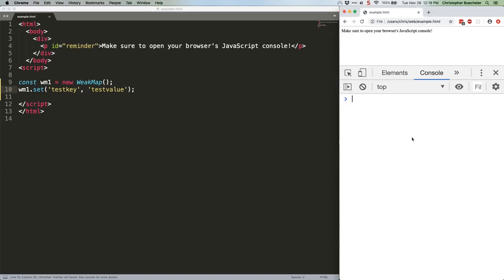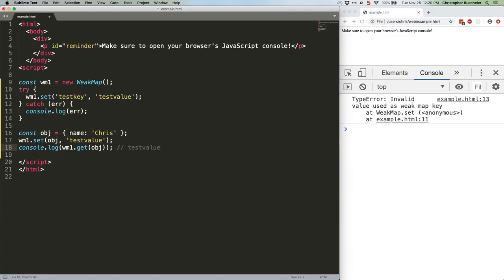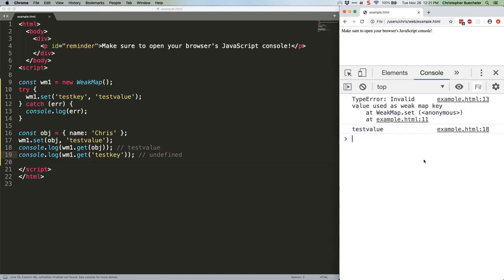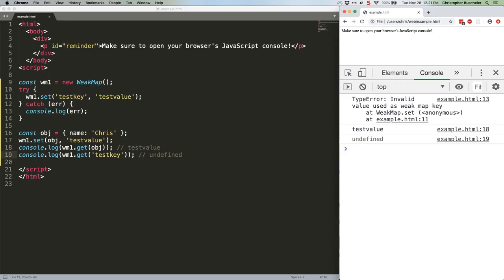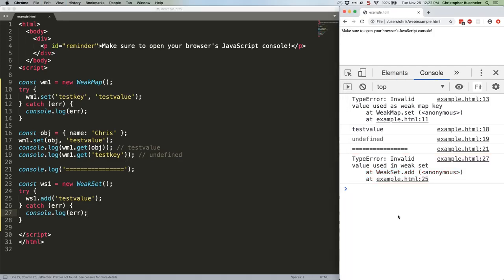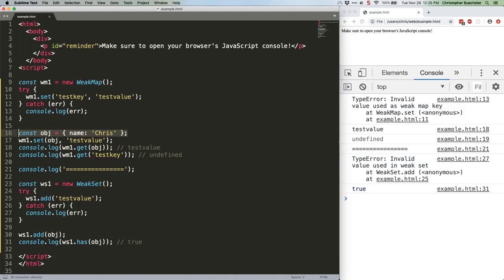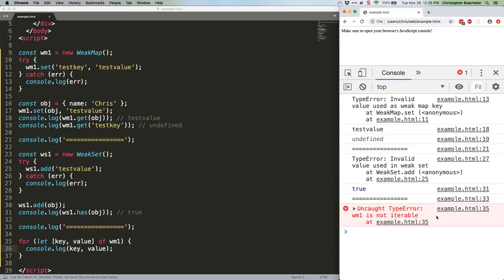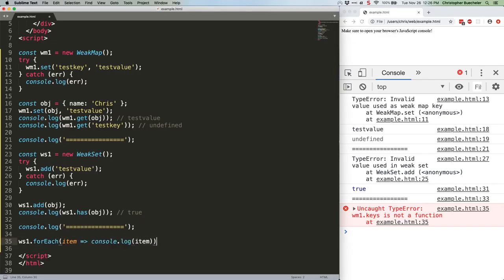JS Quick Hits 98 Weakmap and Weakset